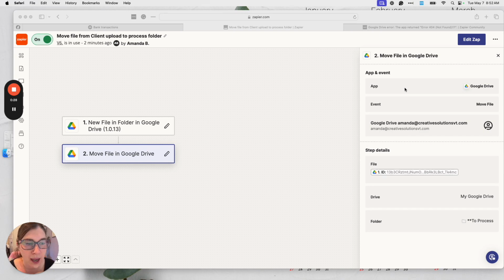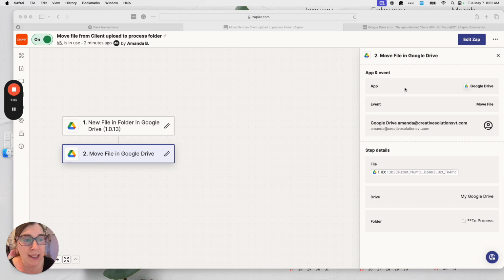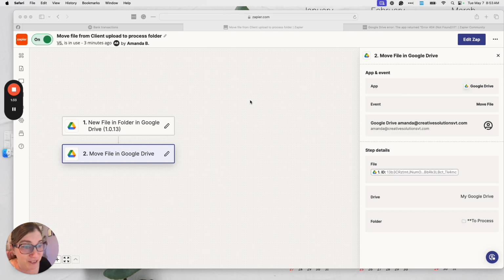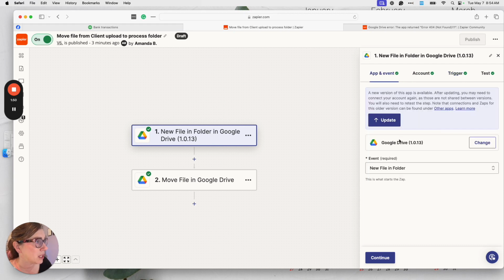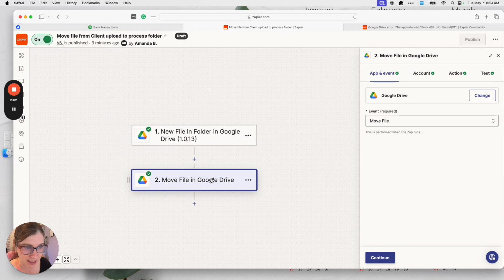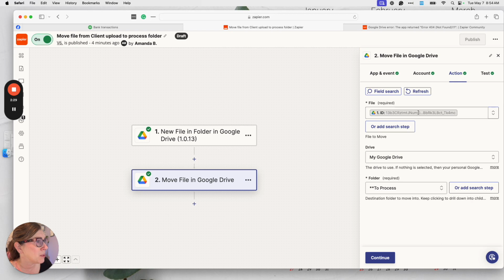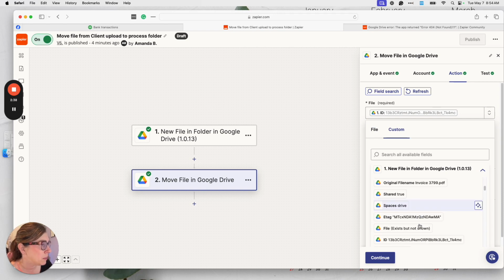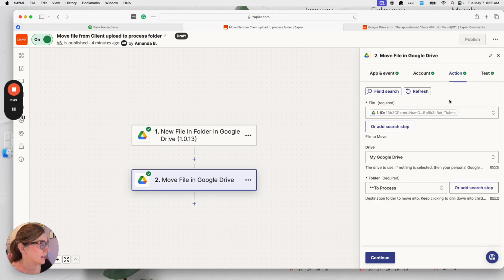Zapier: Move a file in a google drive folder to another google drive folder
This is how to ask Zapier to recognize when a new file is added to a specific Google Drive folder and then immediately move that file to another google drive folder.